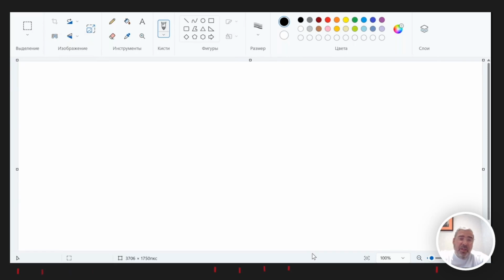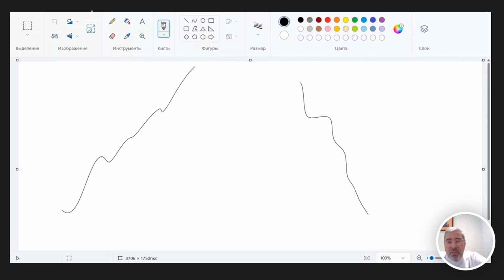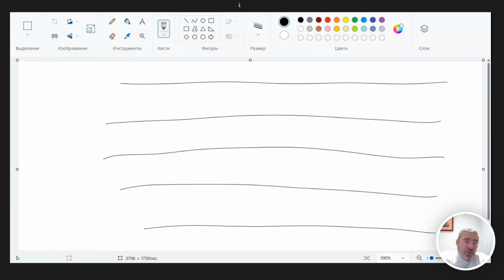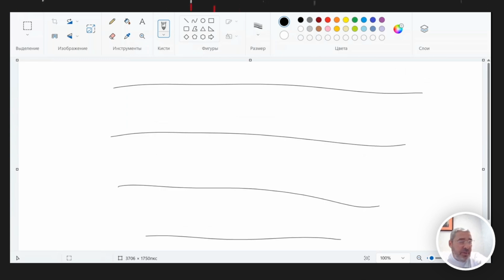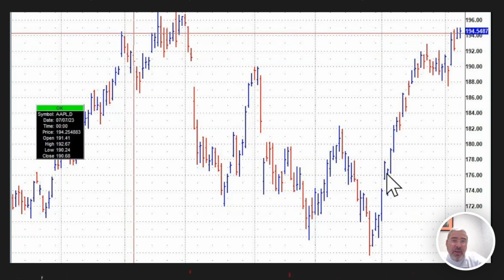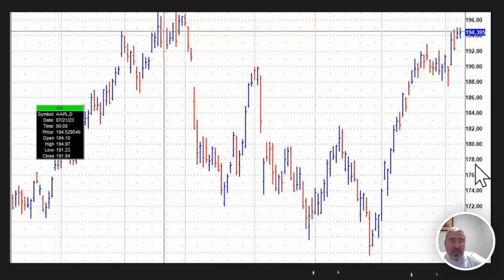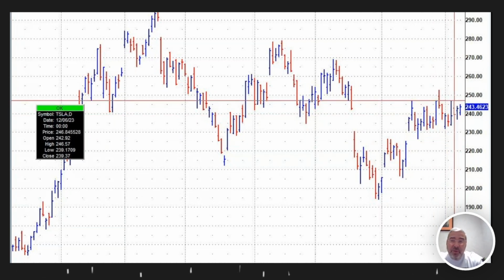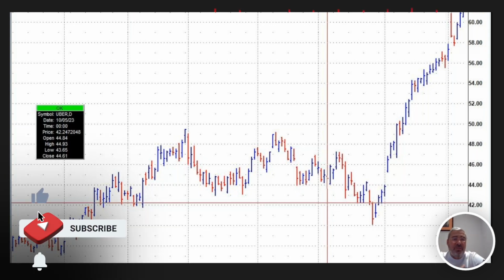The main signs of trend reversal on the chart! Predicting stock movements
How to recognize a trend reversal in the market?

In this video we will talk about how to recognize a trend reversal in the market. A trend reversal is a situation when the price starts to move in the opposite direction to the previous trend.

There are two types of trends in the market: uptrend and downtrend. In an uptrend, prices rise and in a downtrend, prices fall. A trend reversal can occur at any time, so it is important to be able to identify it.

Identifying a trend reversal in the market can be tricky, but there are a few signs to look out for. In this video, we will look at these signs and show you how to use them to identify a trend reversal in the market.

Don't miss this important video on how to recognize a trend reversal in the market!